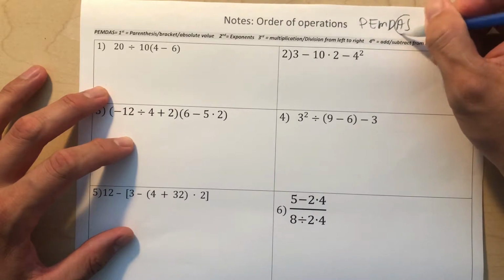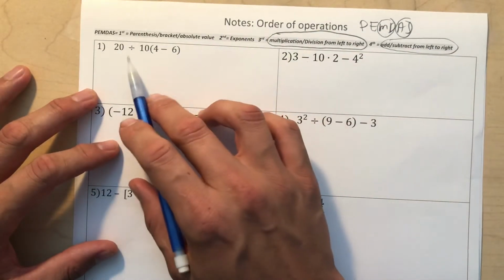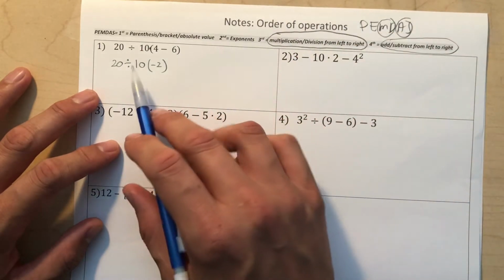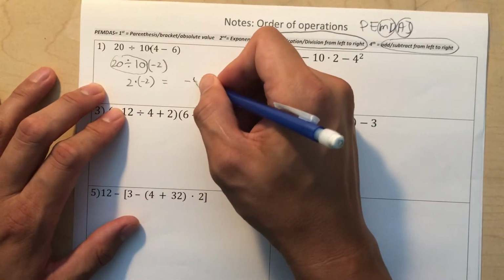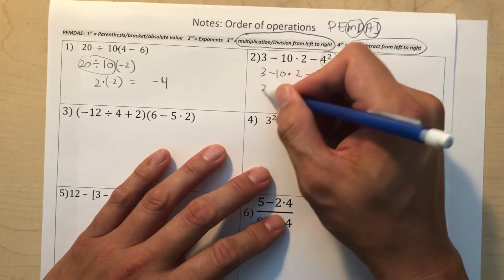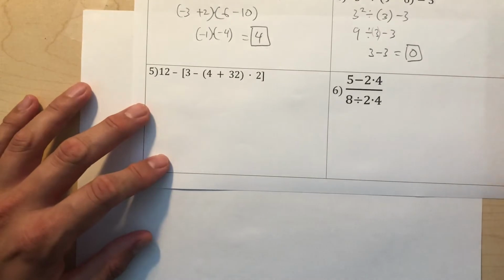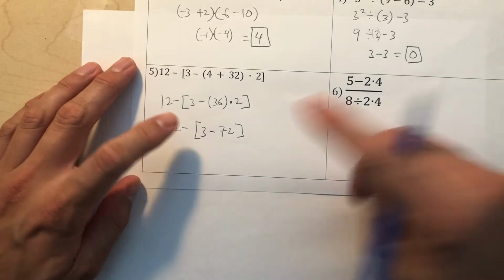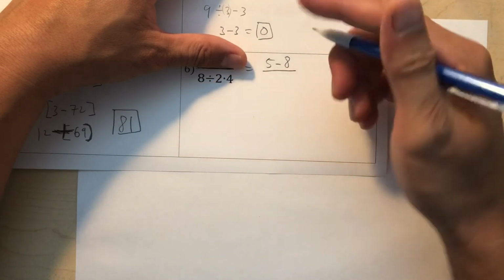Lesson on order of operations